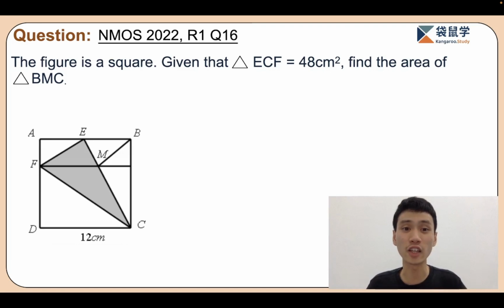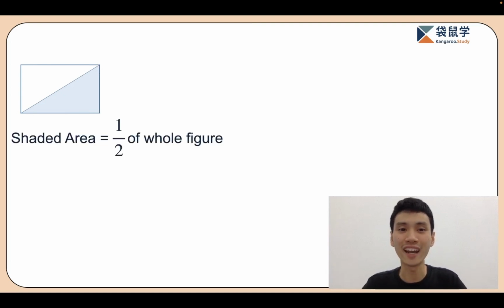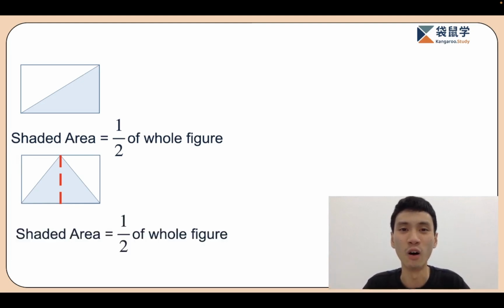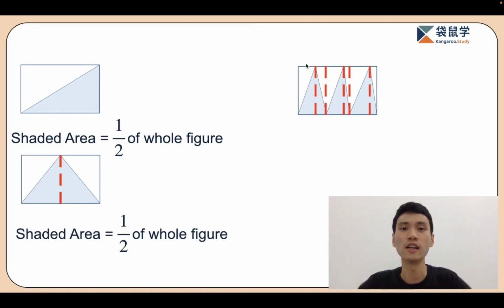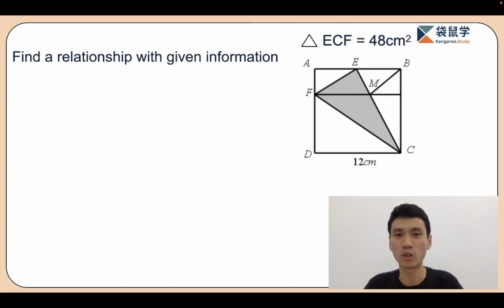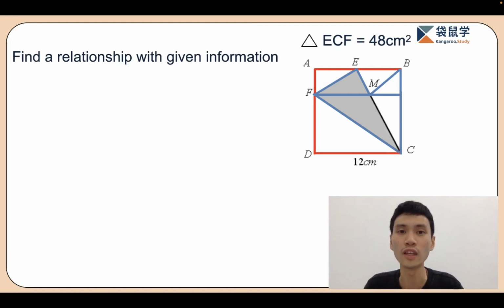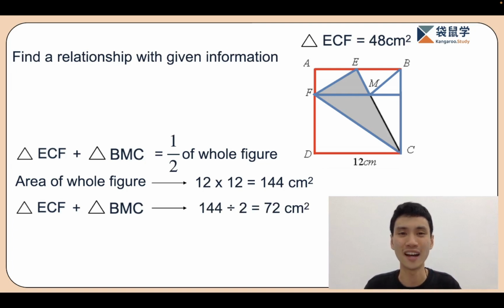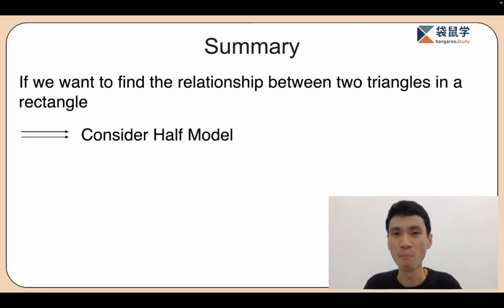TOP questions | NMOS 2022 R1 Q16——Application of Half Model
We will update the NMOS problem-solving video regularly.